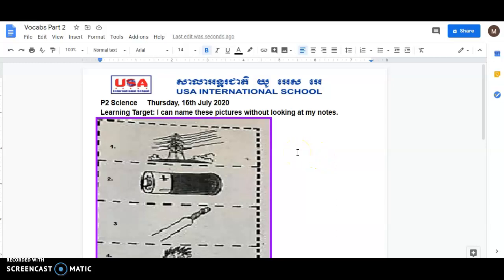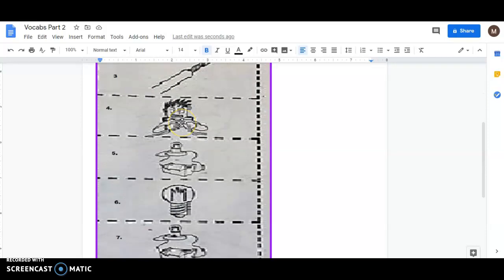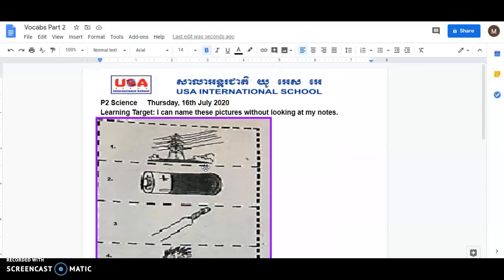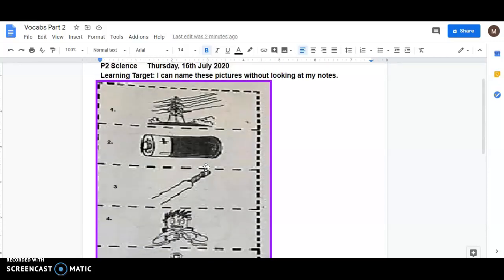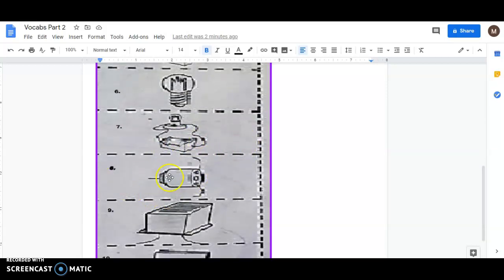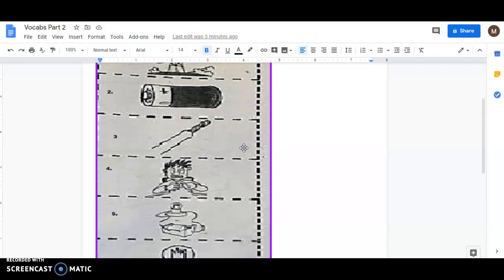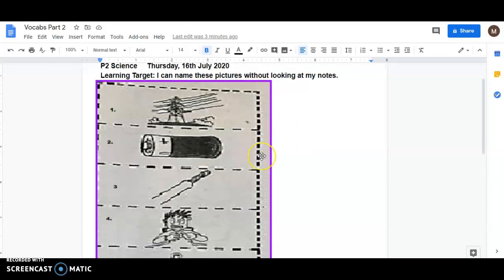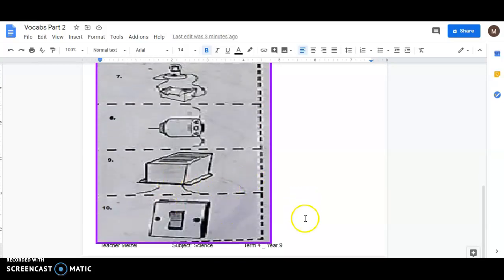July 16, 2020 _ P2 Science